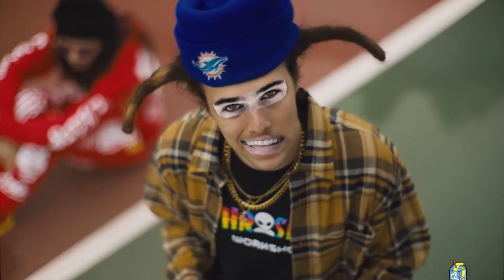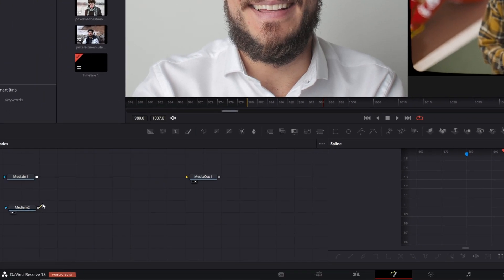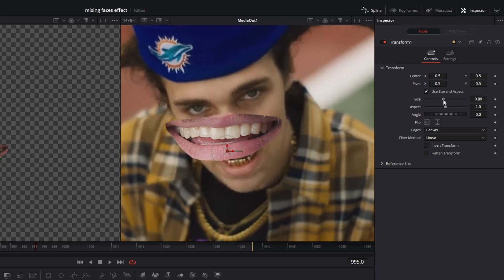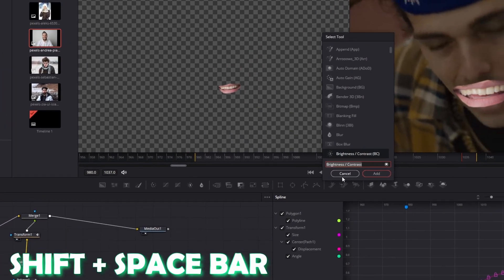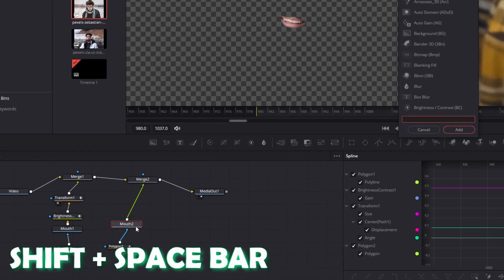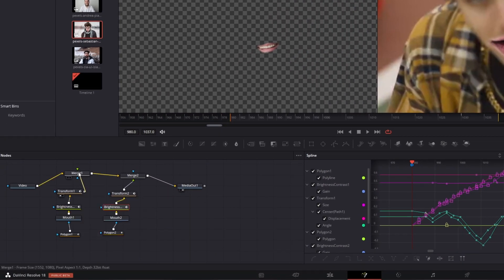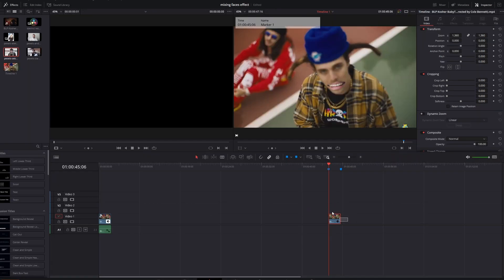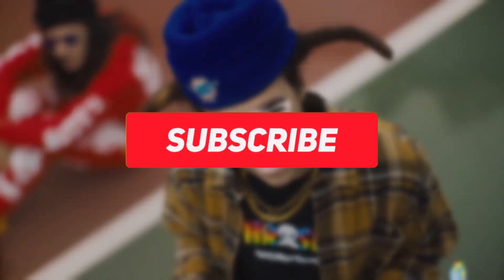Crazy Mixed Faces Effect in Davinci Resolve | Tutorial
In this video I'll show you the Mixed Faces Effect in Davinci Resolve 17/18 (Tutorial). If this video helped you, please leave a like or a comment, that would help me a lot. Have fun :D

If you want to feel rich

MrAlexTech
Patrick Stirling
Casey Faris
Molin Guides
Jamie Fenn
Billy Rybka
Sebastian Friedrich